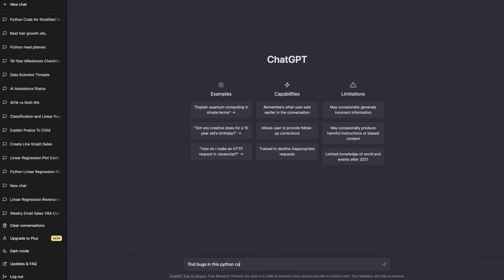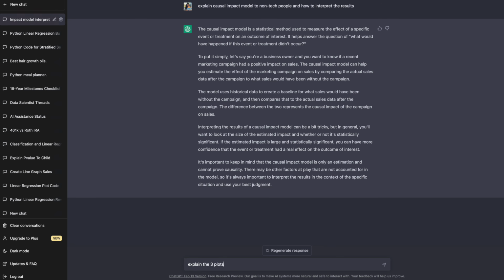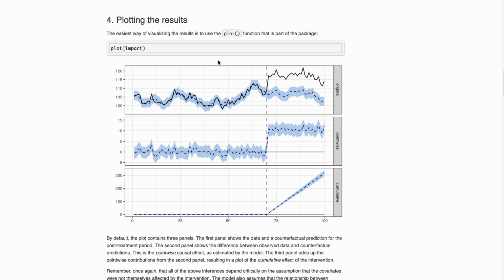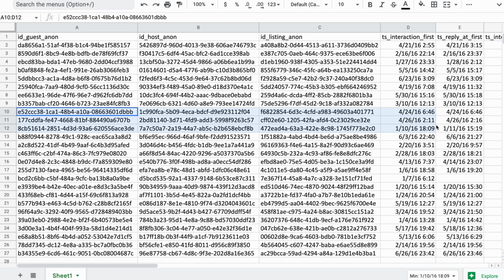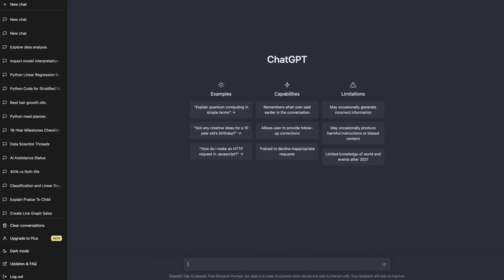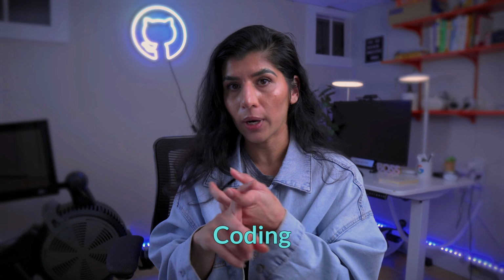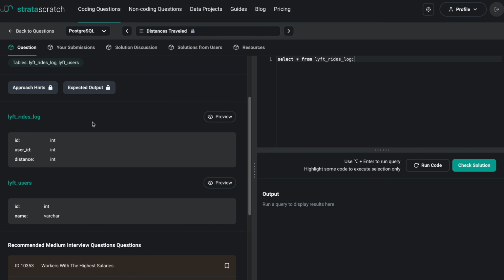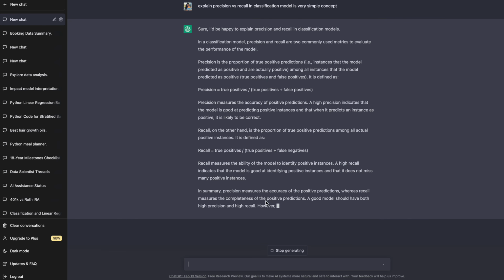How I use ChatGPT as a Data Scientist?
In this video, I am sharing ways on how you can use ChatGPT and Bard as a Data Scientist. The tips I share can applied to any role that involves coding. I show examples in Python and R but you can use any language of your choice. It goes without, be responsible when using AI especially working with intellectual programs and codes. Cheers!

~~~ CERTIFICATES & COURSES ~~~

0:00 intro
1:04 coding
2:55 tech to non-tech
4:57 AI & logical thinking Brilliant (sponsored)
6:19 data analysis
7:50 data science interviews
10:20 other tips

ABOUT ME
I'm Sundas. I'm a self-taught data scientist from a non-tech background, currently at a FAANG company. I have been in the industry for over 8 years spread across two big tech companies. On this channel, I share tips for people interested in entering data science with the goal to democratize knowledge and make complicated topics digestible for everyone. All opinions are mine!